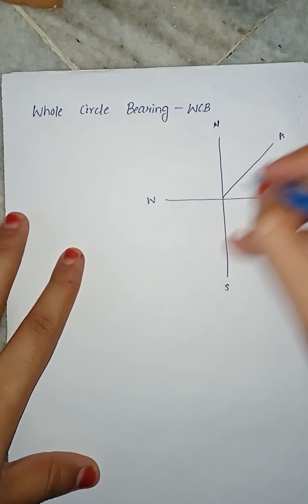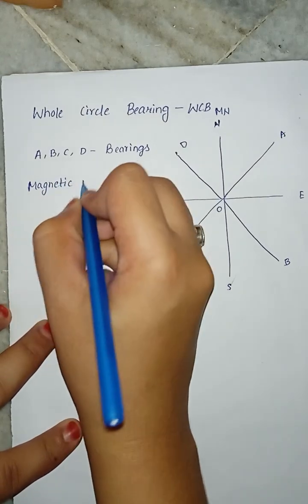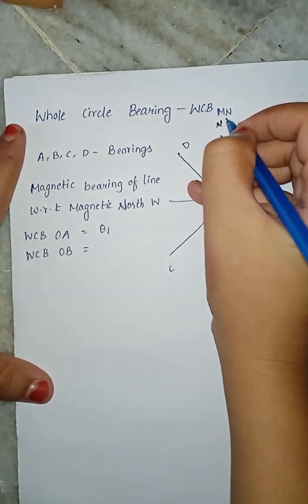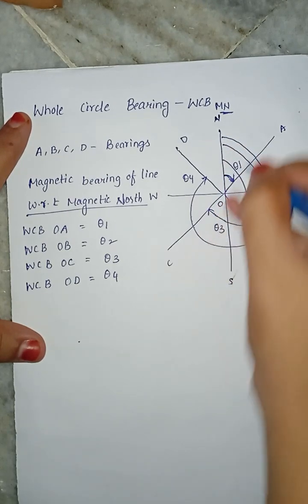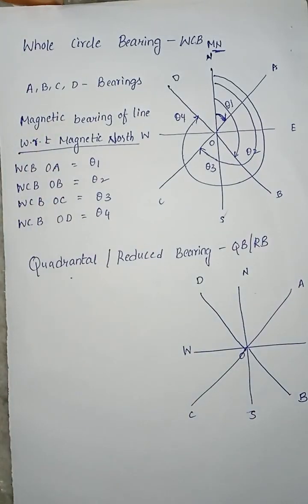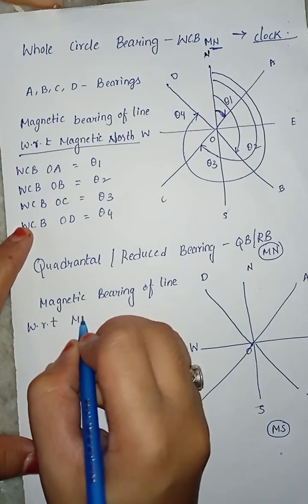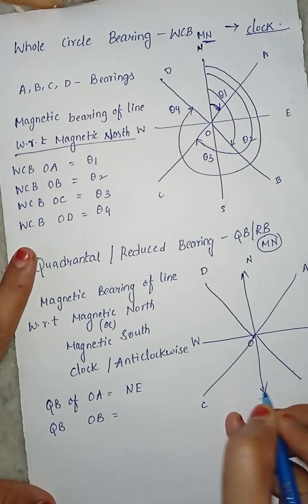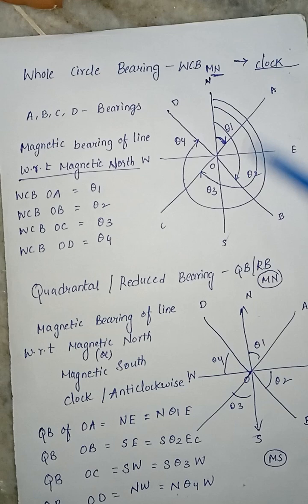CHAPTER -5:: WHOLE CIRCLE BEARING AND REDUCED BEARING